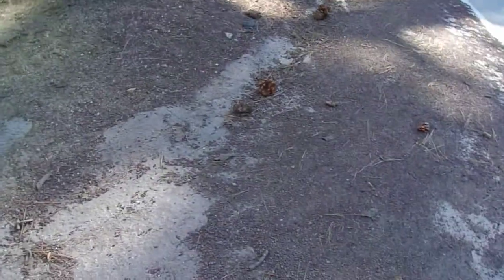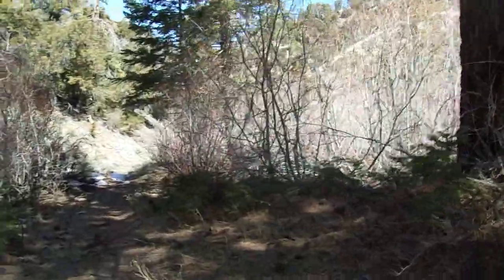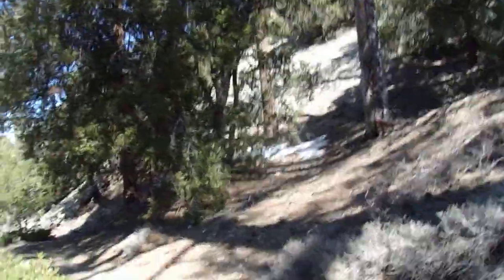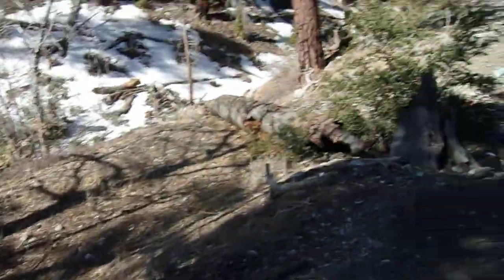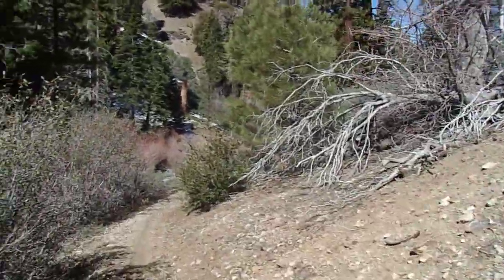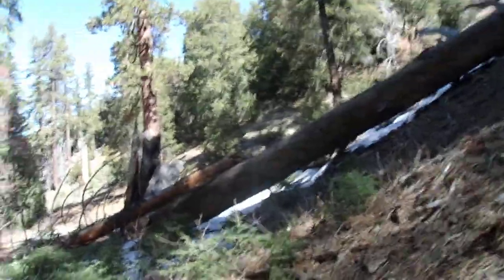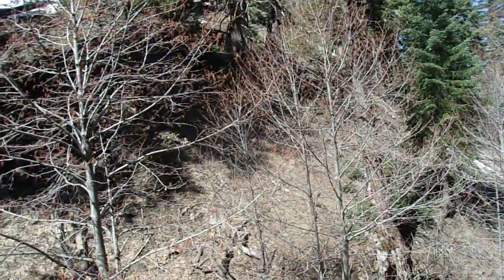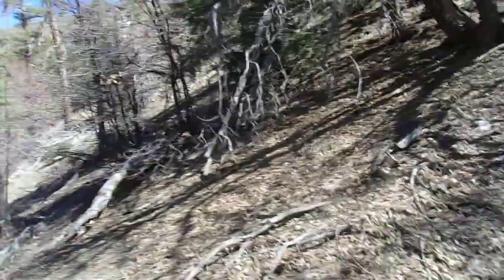3/28/21: Angeles National Forest- Big Pines Area Pt. 2/4- Cedar Canyon Pt 1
Angeles National Forest- San Gabriel Mountains- Los Angeles County, Southern California.  This series is devoted to a couple areas in Big Pines, west of Wrightwood.  Part 2 is my first of 3 clips in Cedar Canyon just off Big Pines Hwy (N-4).  I did a hike into Cedar Canyon in 5/2020, and then to a random summit (Peak 6703), but that hike accessed the canyon from a turnout further down N-4.  In this video, I park across from the Arch Picnic Area (clip 1), walk a short distance on N-4 and enter a trail that will lead down through Cedar Canyon.  I follow the trail to where I met up with it when I did the first hike last May.  The trail appears to continue following the canyon to Mescal Creek Road at about 5,700'.  Mescal Creek also joins Big Pines Hwy (N-4) near Jackson Lake.  Next visit to the area, I may try the lower end by Mescal Creek up to the same point I did the first hike.  Cedar Canyon is one of the finest areas in Angeles National Forest.  I saw nobody else on this apparently maintained path the entire time I was here!